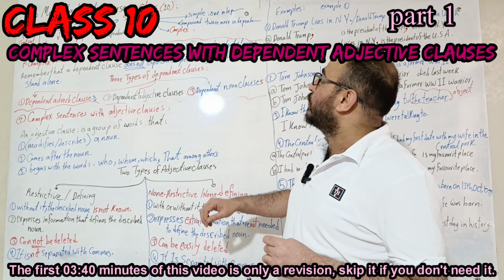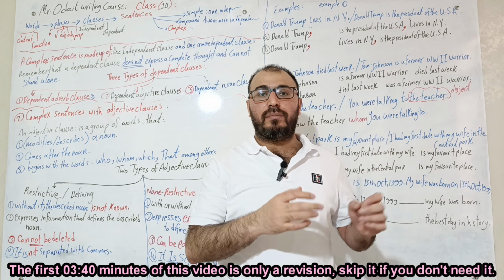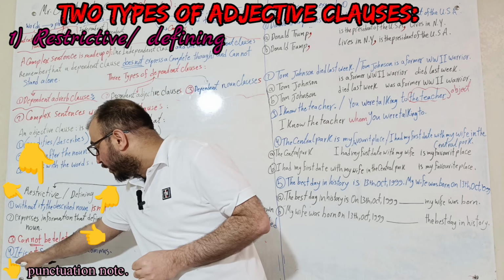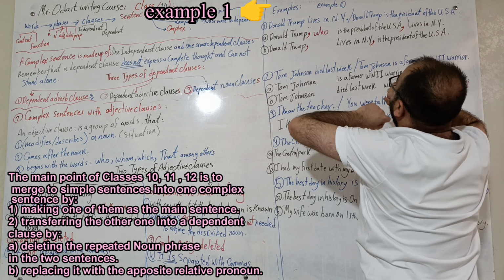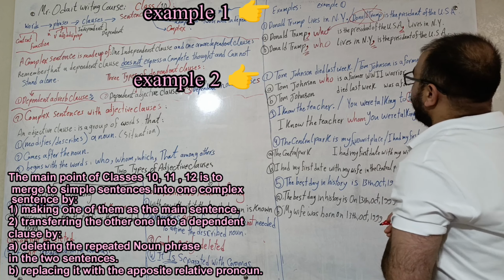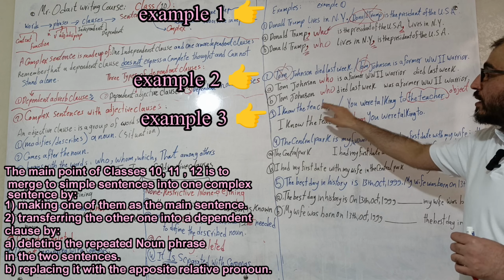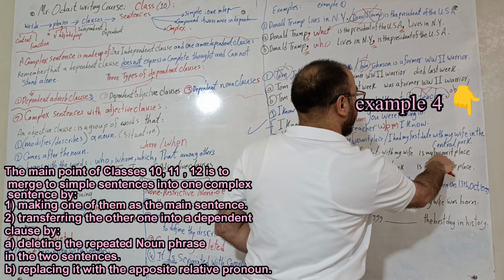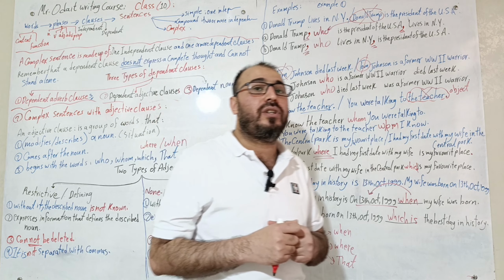Class 10 Complex Sentences with dependent adjective clauses part 1